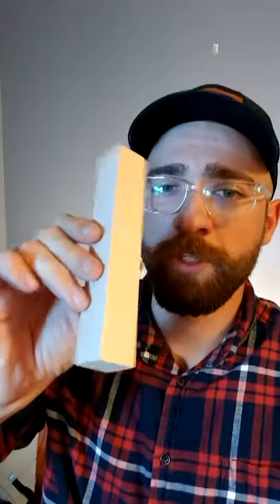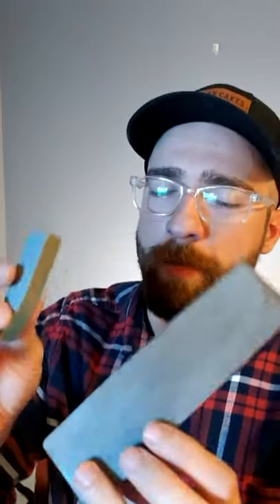Whittling on a Budget (Start Wood Carving for CHEAP)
Does whittling or wood carving have to be expensive? The answer is simple: No! In fact, odds are you can get started with a knife you have lying around. But to step up your game a bit, you can get some great supplies for less than  the cost of a dinner at Olive Garden!